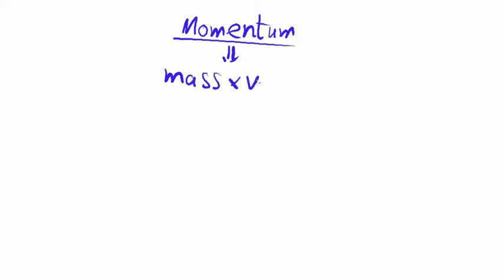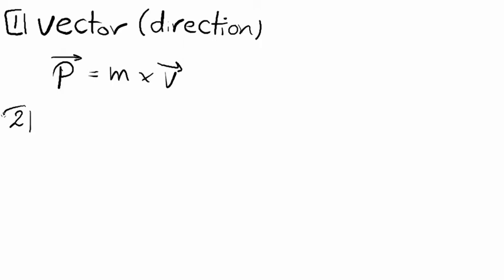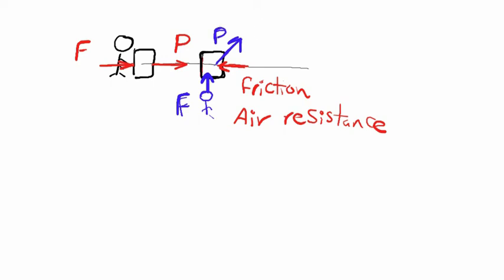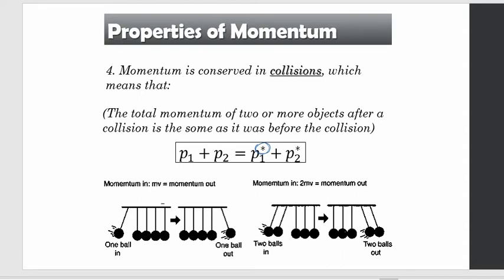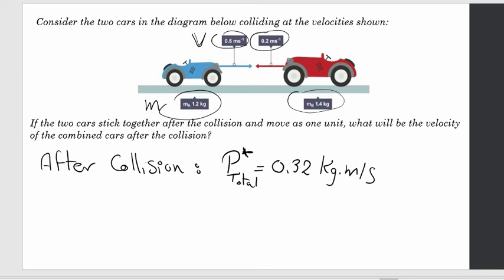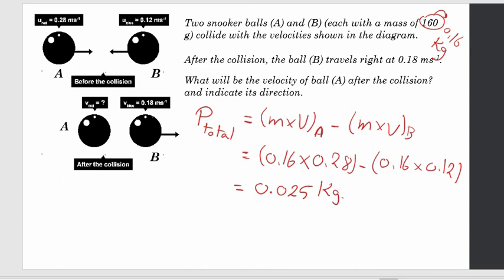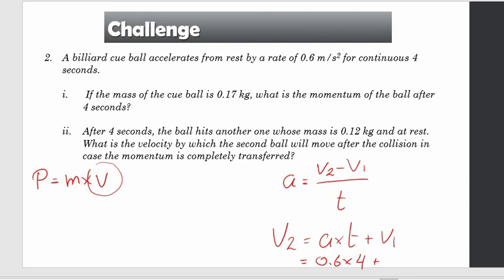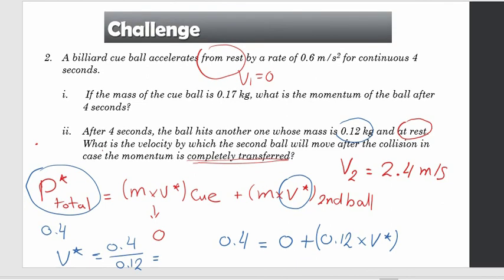Momentum and its Properties / With Problem Solving (English)